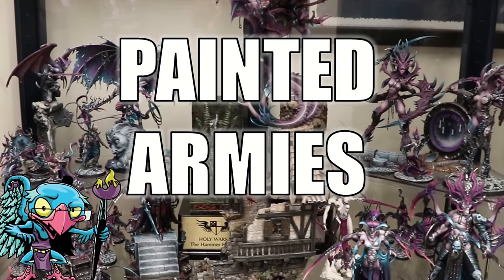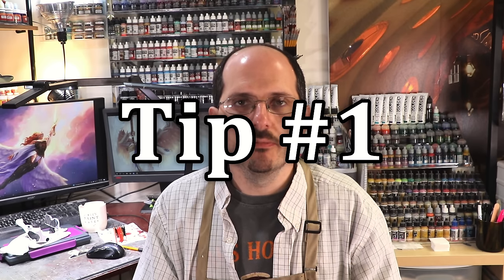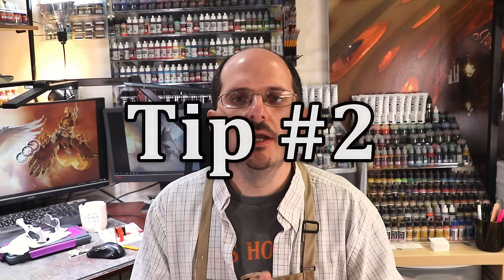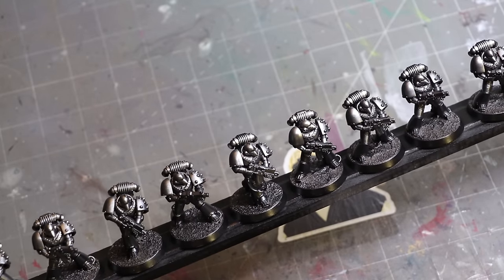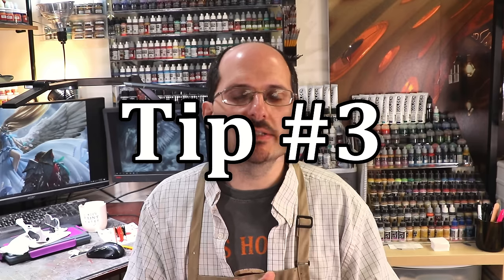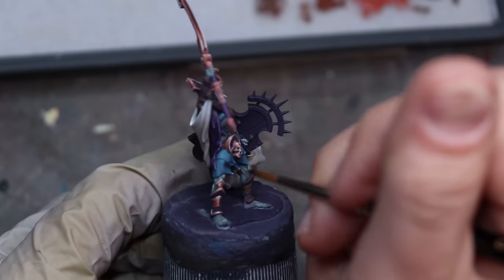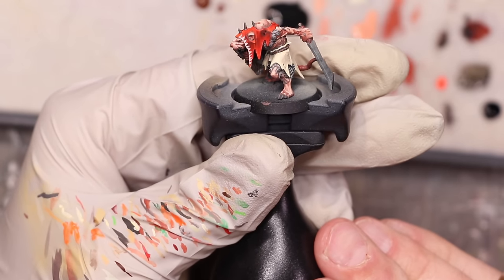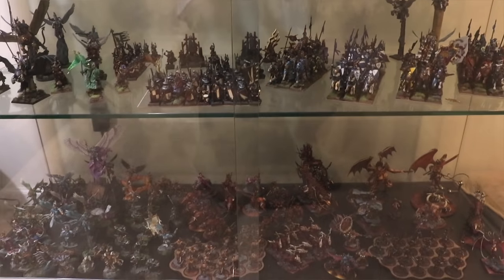Top 3 Tips for Army Painting - HC 457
In this Hobby Cheating Tutorial, I take you through my top 3 tips to make sure you get your army painted and on the table - no matter what you're painting.

0:00 Intro
1:45 Tip 1
4:40 Tip 2
8:20 Tip 3
12:30 Bonus Tip
13:15 Outro